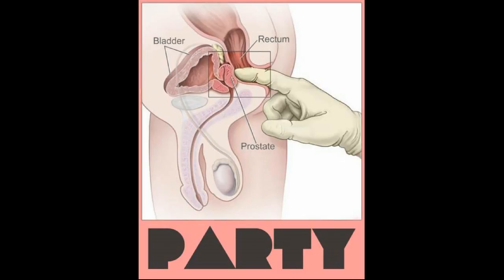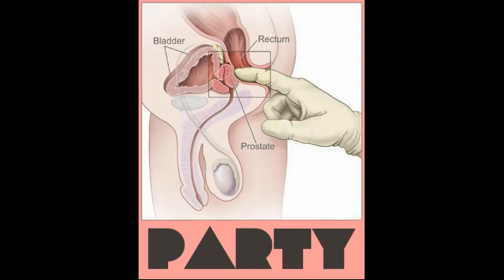Spoken Wikipedia - Butt plug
Mad props to my pal Tyler for converting the .OGG file to something acceptable to YouTube. You're the best, Tyler. :)
A butt plug is a sex toy that is designed to be inserted into the rectum for sexual pleasure.[1][2] In some ways, they are similar to a dildo, but they tend to be shorter, and must have a flanged end to prevent the device from being lost inside the rectum.[3]
Basics

Unlike the vagina, which is closed off by the cervix, the rectum leads to the sigmoid colon. Objects that are inserted into the rectum can therefore potentially travel up into the bowel: the flared end on a butt plug exists to prevent this. Many dildos lack a flared end[citation needed], and thus it is ill-advised to use such dildos anally since they may get stuck, requiring medical extraction.

In addition, the lower bowel above the rectum is easily perforated.[citation needed] For this reason, butt plugs tend to be shorter than dildos, and their marked size generally indicates the circumference of the device rather than the length. They must also be very smooth to avoid damaging the rectum or bowel. In order to get them into the rectum, they most commonly have a general profile of a round-ended cone which then narrows to a "waist" which locates itself at the anal sphincter, with the flared part outside the body, preventing the butt plug from slipping further into the body. The sphincter muscle will hold the plug in place by the waist, preventing the plug from slipping out unintentionally.

As with other activities involving anal penetration, such as anal sex, large amounts of sexual lubricant and a slow gentle approach are needed to insert or remove a butt plug.[4]

Butt plugs are sometimes covered by condoms for hygiene and to allow for the easy disposal of any feces with which they may come into contact. Nevertheless, they should not be shared with other people, due to the risk of blood-borne diseases, including HIV that can arise from the transfer of body fluids from one person to another.
Designs
Two separate butt plugs.

Butt plugs come in a variety of colors, shapes, sizes, and textures. Some are designed to look like penises, while some are ribbed or wavy. The majority, however, are shaped as shown in the picture above, having a thin tip which is wider in the middle, a notch to hold it in place once it is inserted, and a flared base to prevent complete insertion into the rectum. Some plugs are designed (long, flexible and curved) to penetrate the sigmoid colon.

Butt plugs are made of a variety of materials, the most common being latex. Other materials used include silicone, neoprene, wood, metal, glass, stone, and many other materials. Silicone is a particularly good material, as it can be disinfected in boiling water.

There are butt plugs that "ejaculate" by squirting water or other viscous fluids into the rectum. There are also vibrating butt plugs, and butt plugs that can inflate and expand. Some butt plugs are specifically designed for men and stimulate the prostate. Other butt plugs are manufactured with long hair or simulated animal tails attached to the base for use in human pony play or other animal fantasy role play. Butt plugs are also now available that incorporate electro-stimulation.

Butt plugs can be moved in or out for pleasure; for this type of activity ribbed butt plugs can increase pleasure. They can also be worn continuously (or be lockable) for long periods of time.

Anal jewelry is a type of butt plug where the bulbous end is inserted into the anus and the end that remains outside of the body is decorated. Most anal jewelry pieces are made of stainless steel and typically have some kind of gem or ornate sculpture on the area that is to be worn outside of the body. These stainless steel pieces are also designed to be worn for an extended amount of time; although they provide a feeling of fullness in the anus, they are more for show than for pleasure.
Risks
See also: Prostate massage risks

The flange is not a foolproof method of preventing the plug from entering the rectum completely with subsequent inability to retrieve it. This is uncomfortable and may require medical intervention. Butt plugs of excess diameter can, especially when inserted too rapidly and/or too forcefully, lead to sphincter tear, detachment or other rectal failure. Kegel exercises can help maintain normal, healthy sphincter function.

Generally for optimal pleasure, when inserting a butt-plug, one should exercise manipulative gentleness, progressive sizing and cautious patience.

While medical data is sparse it is not recommended to leave a butt plug inserted for longer than two to three hours.
[truncated here, due to YouTube's limit on the length of this description]